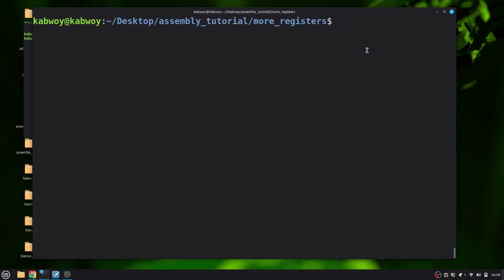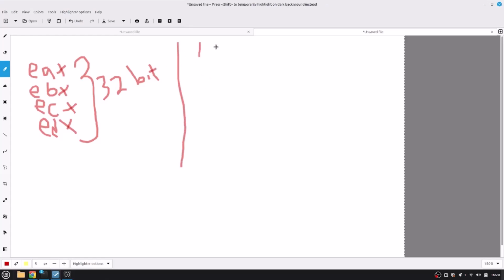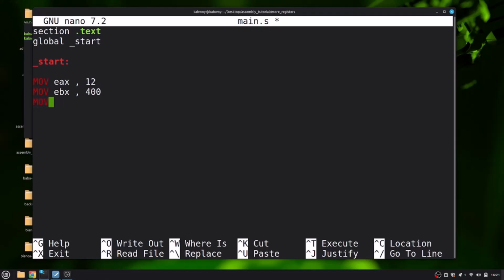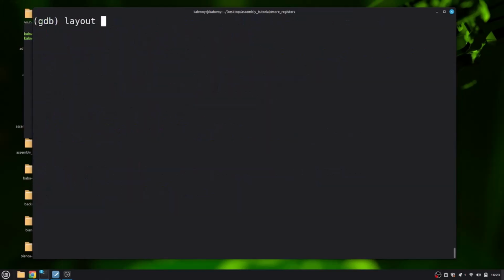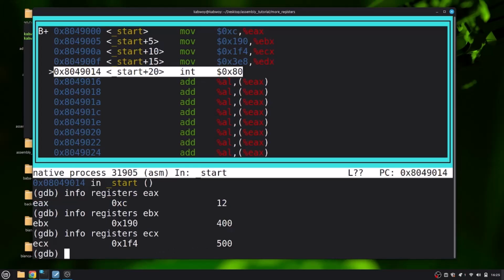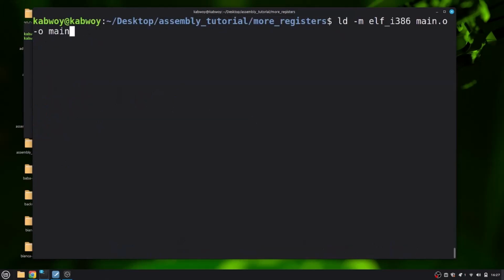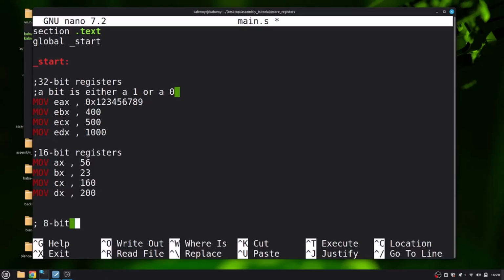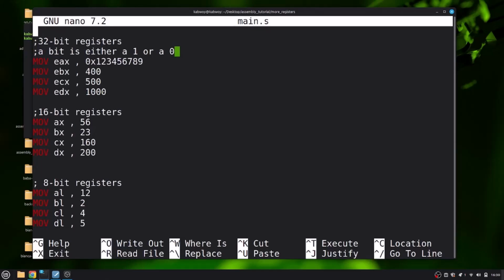LEARN X86 ASSEMBLY: MORE ON REGISTERS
32 bit general registers👇:
EAX,
EBX
ECX
EDX

16 bit general registers👇:
AX
BX
CX
DX

8 bit general registers👇:
AL
BL
CL
DL